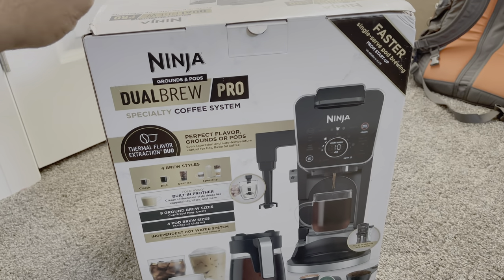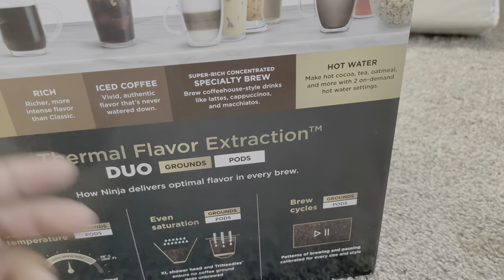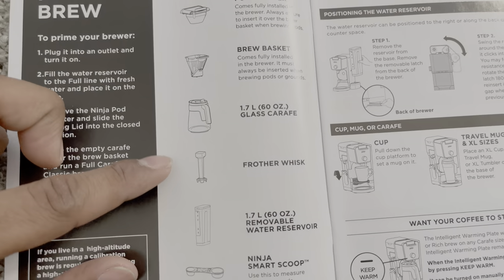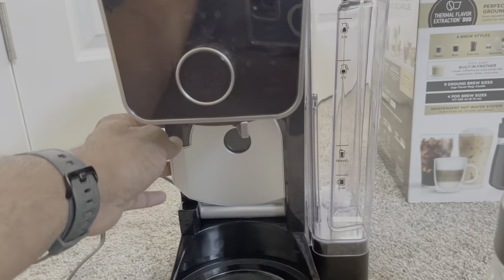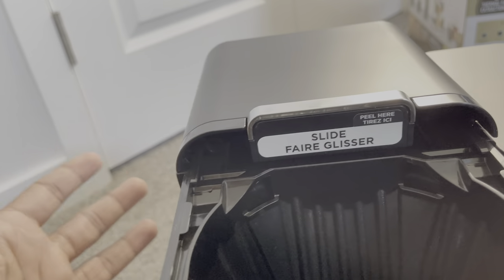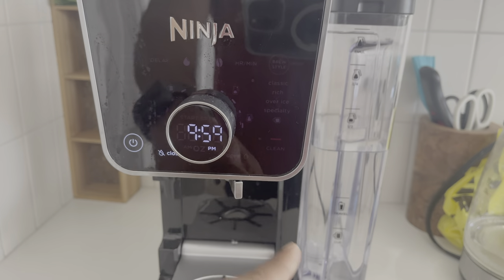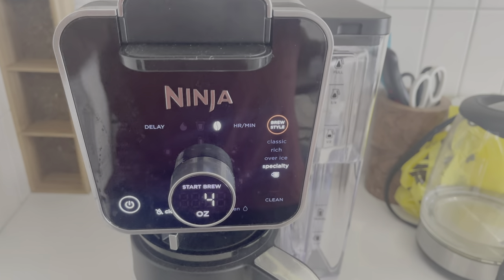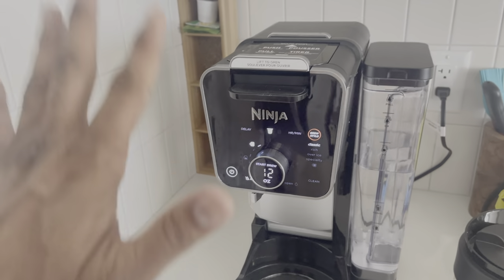Ninja CFP301C DualBrew Pro Specialty Coffee System unboxing and quick review